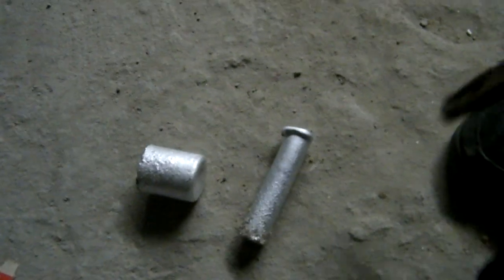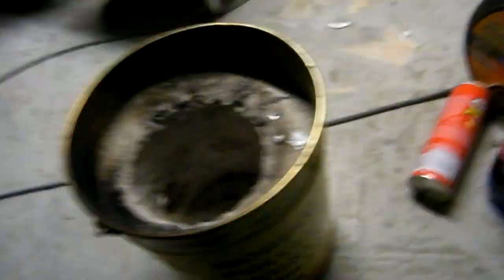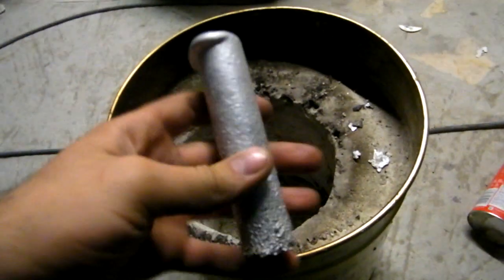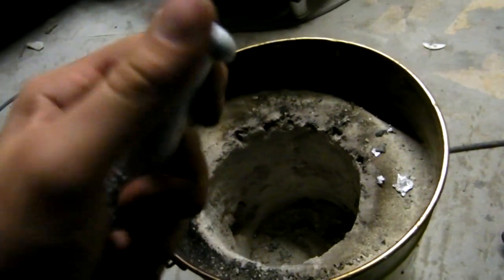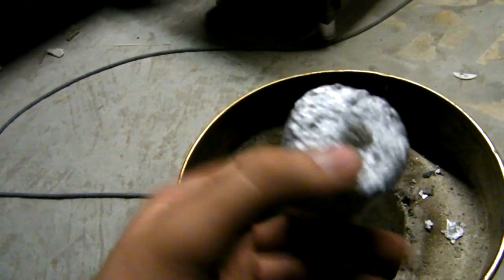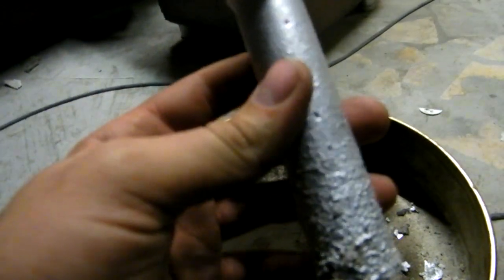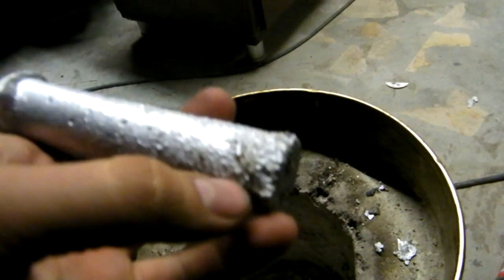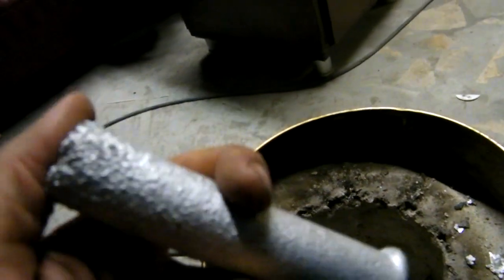diy foundry , furnace, sand casting aluminium (and turning the cast down on my lathe)